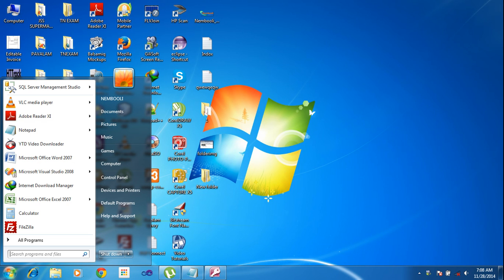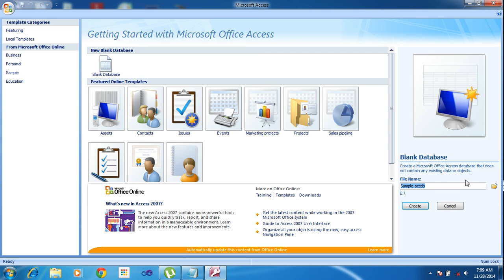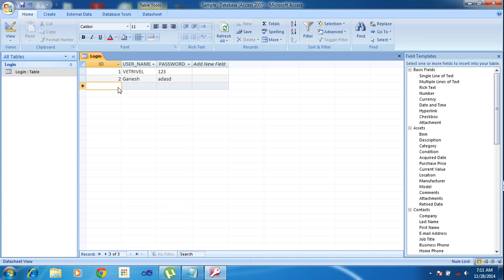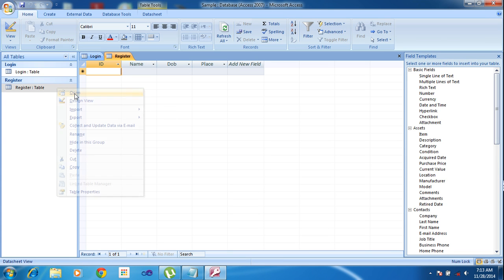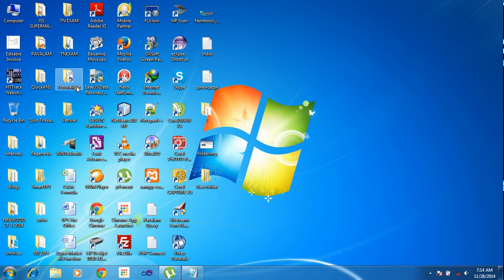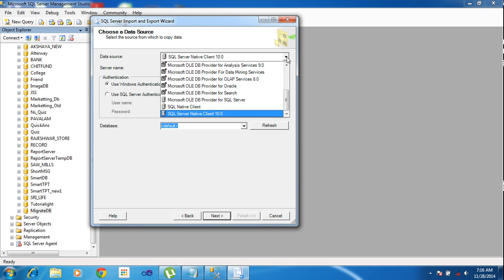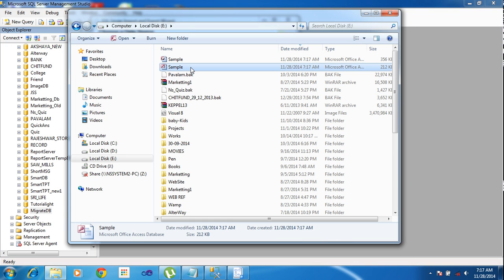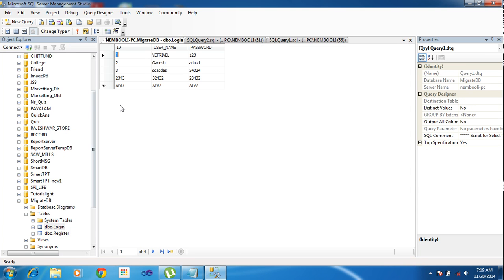How to migrate tables and data from access to sql server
This tutorial helps to import access data and tables to sql server